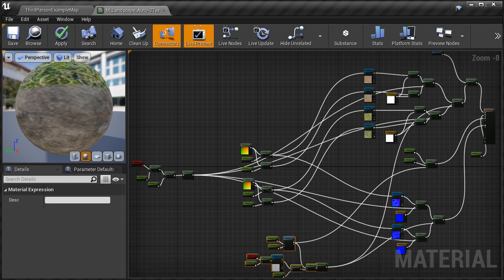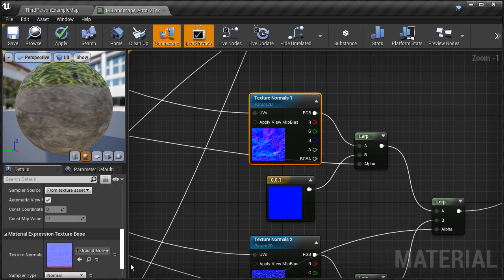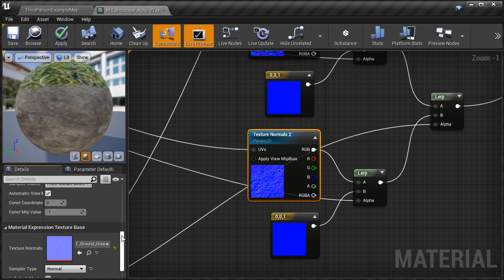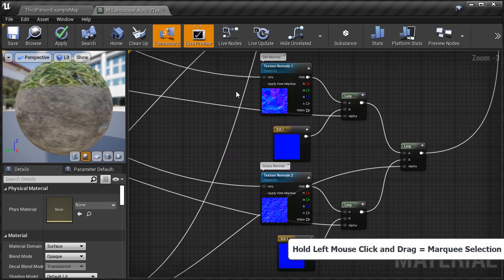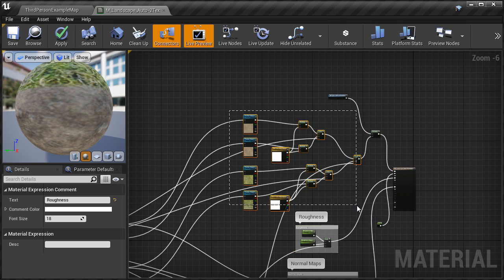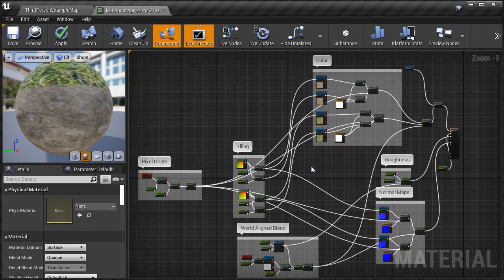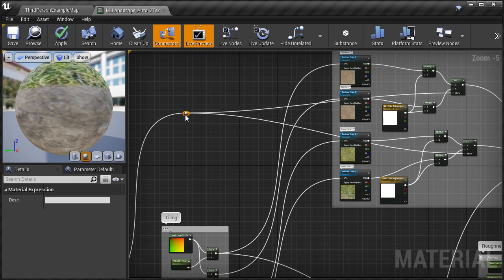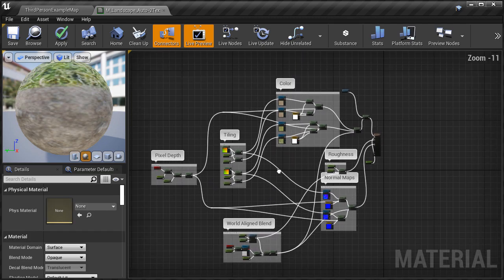UE4: 3 Ways to Organize Your Material Editor (Descriptions, Comments and Reroute Nodes) Tutorial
3 ways I organize all my materials in UE4. I now know what everything does and if I come back to it months later I'll continue where I left off.